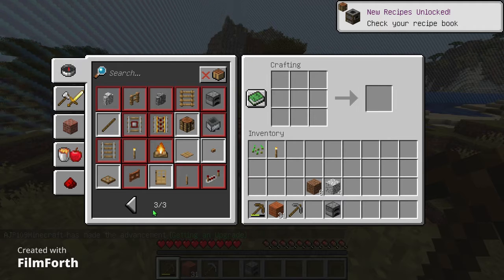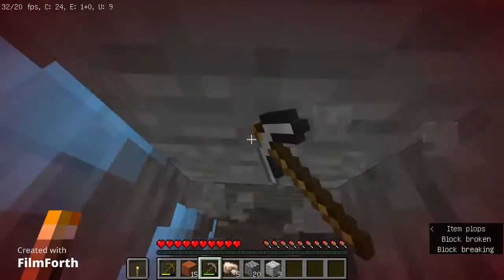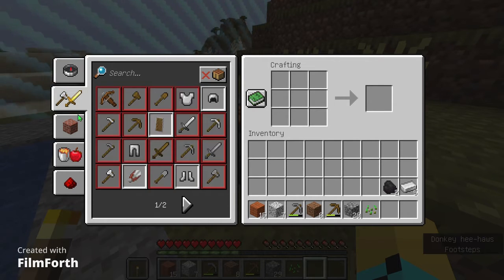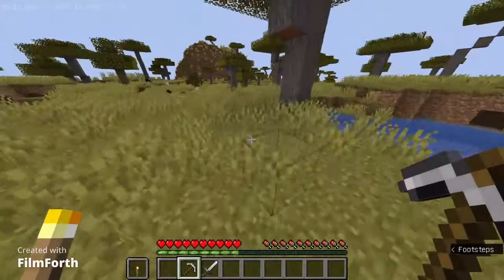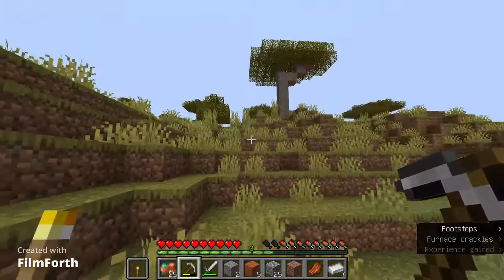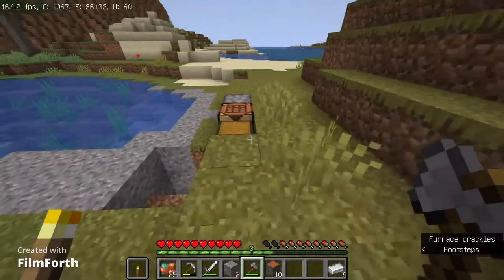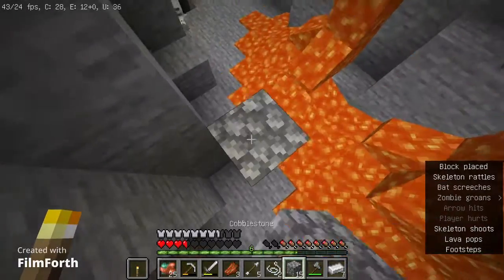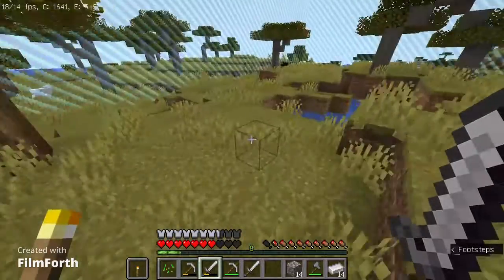Minecraft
In this vid I will be doing a Minecraft survival in a world border. The border will be getting smaller and bigger every 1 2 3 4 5 mins. I sleep with my sister so that is why there is baby music is the back round.